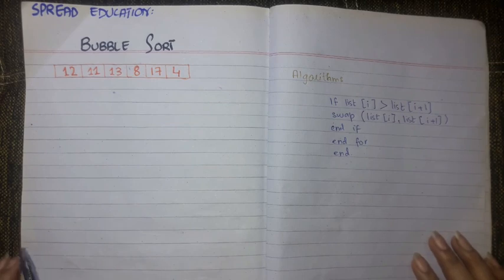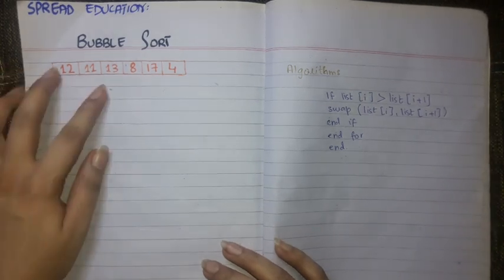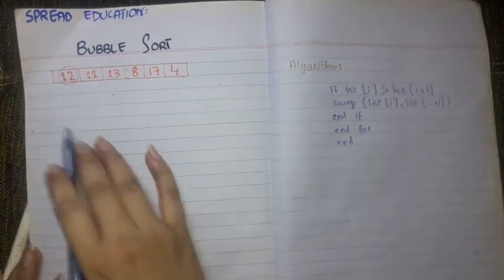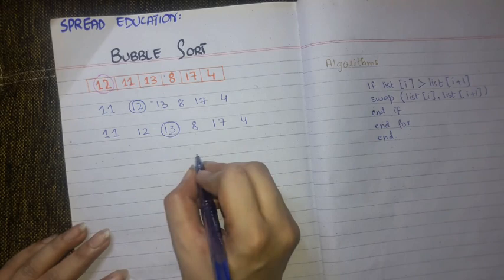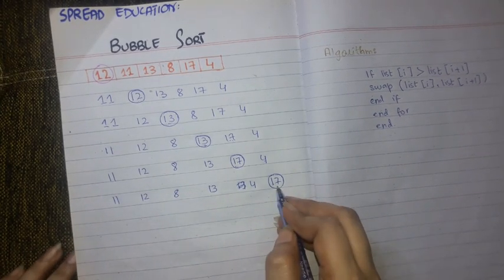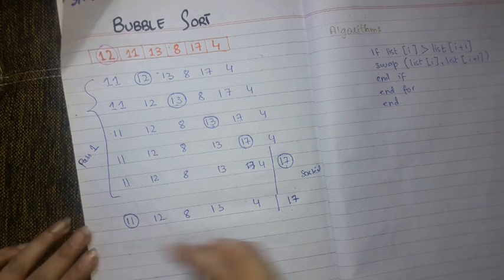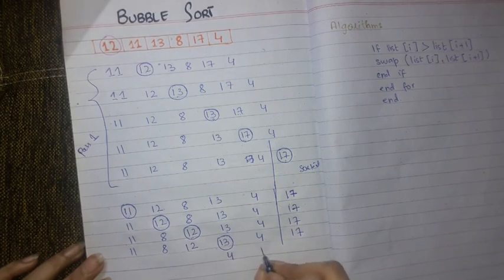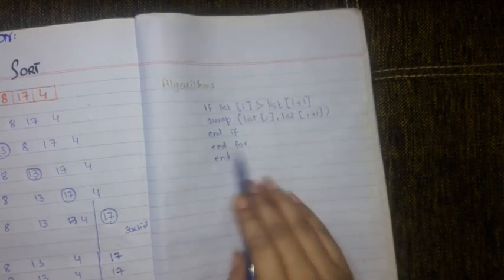Bubble Sort Algorithm |Data Structure.